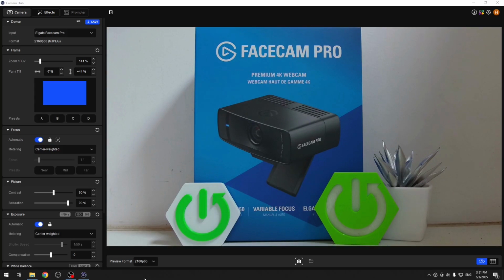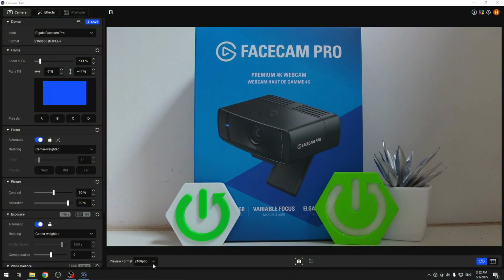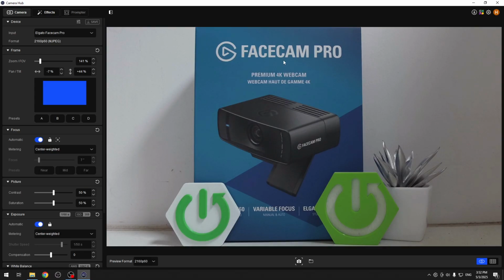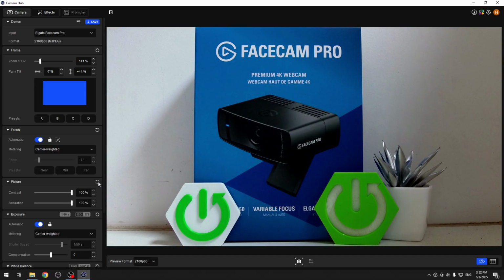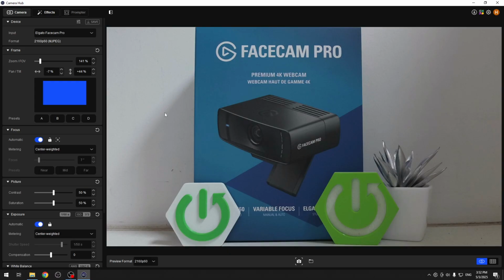ELGATO Facecam Pro – Restore Picture Settings to Default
If your ELGATO Facecam Pro image looks off or you want to reset all adjustments, this video will show you how to quickly restore picture settings to default using the Camera Hub app on your PC. Learn the simple steps to reset saturation, contrast, and other picture options back to factory values for the ELGATO Facecam Pro. This method is perfect if you want to fix color issues or start fresh with your webcam settings. Follow along to make your ELGATO Facecam Pro look its best again.

How to restore picture settings to default on ELGATO Facecam Pro?
How to reset ELGATO Facecam Pro image adjustments in Camera Hub?
Where is the default picture reset option for ELGATO Facecam Pro?

0:00 Introduction
0:06 Open Camera Hub for ELGATO Facecam Pro
0:18 Select the camera and device
0:29 Find and click the picture reset button
0:41 See picture settings return to default
0:56 Final result and outro